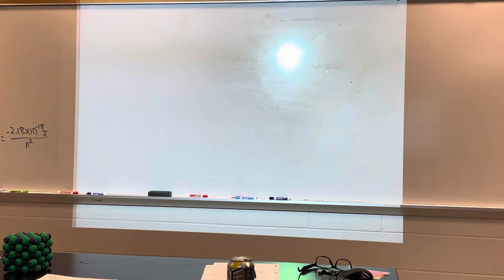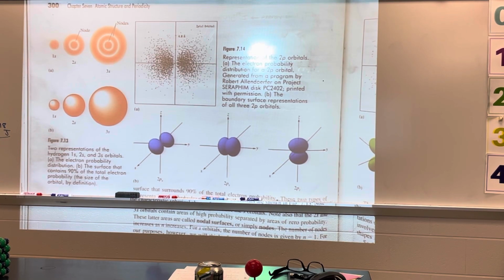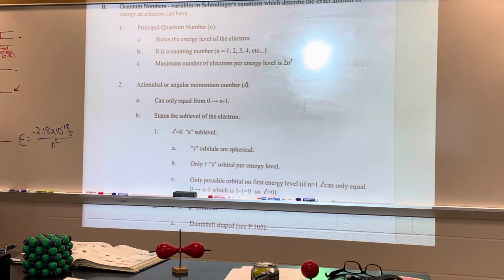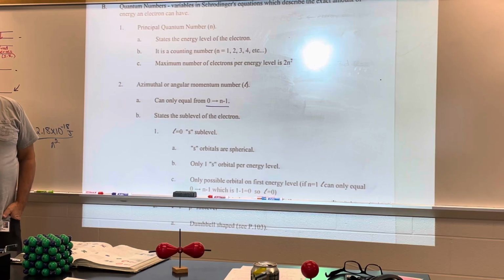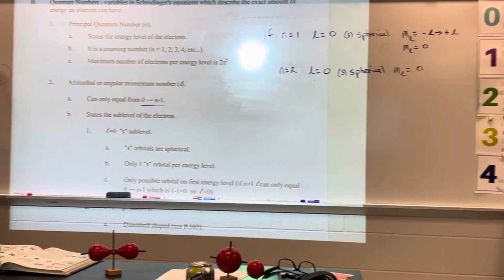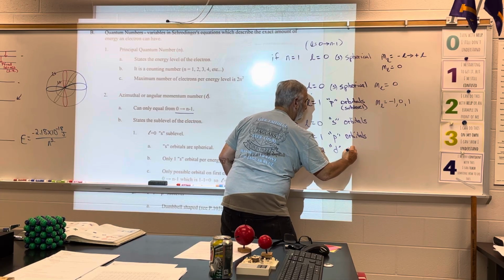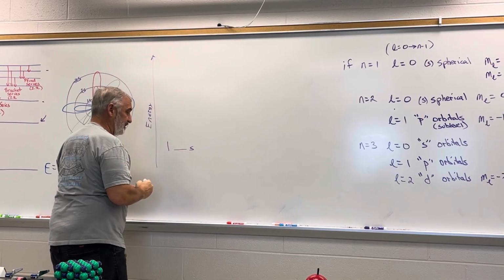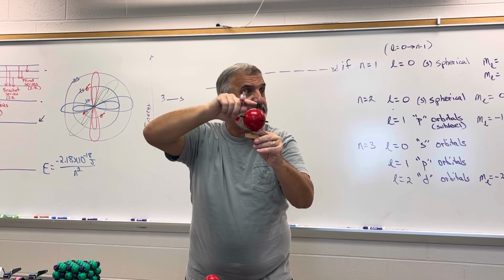Mr. Hobbs AL Chemistry 11/14/25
An introduction to Quantum Numbers.